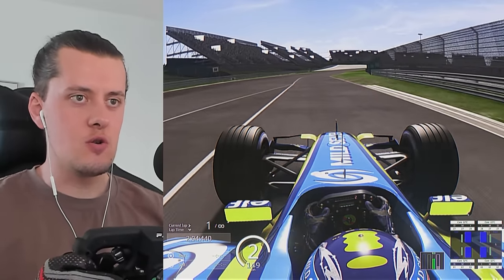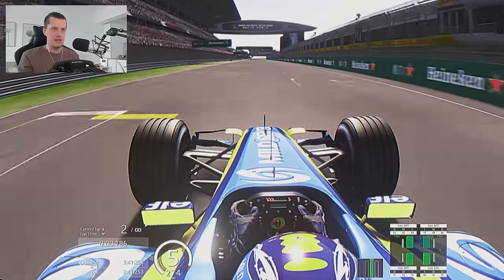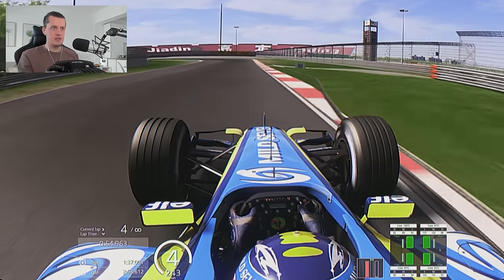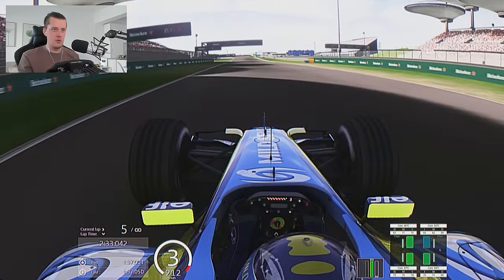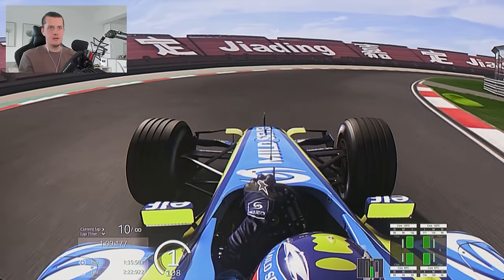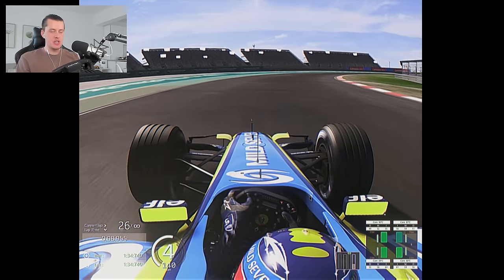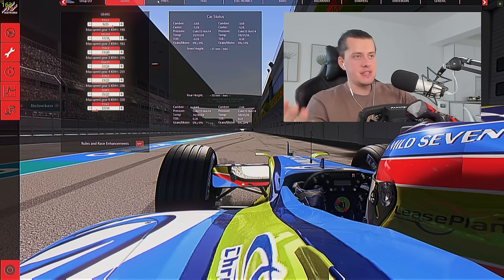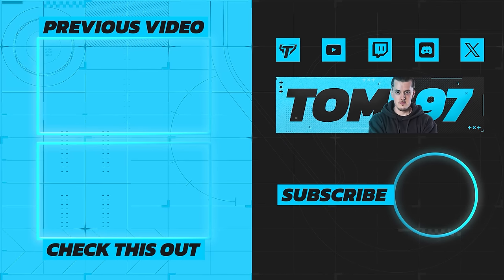Can I Beat the LAST V10 Pole Position Lap?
🔧 For all your Sim Racing needs, check out Simplace 🔧

🕑 Timestamps 🕑
00:00 - Intro
01:39 - First Lap
08:04 - Errors
11:12 - Best Lap
13:12 - Replay
15:01 - Setup